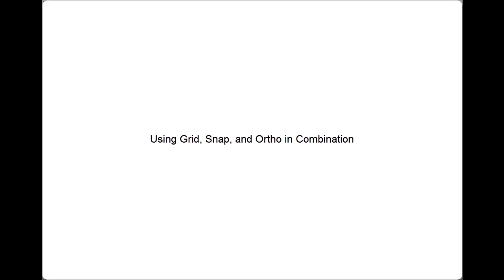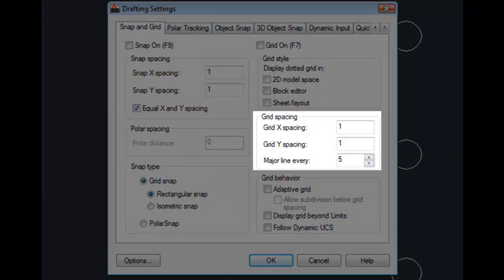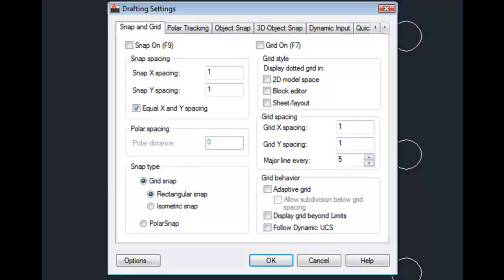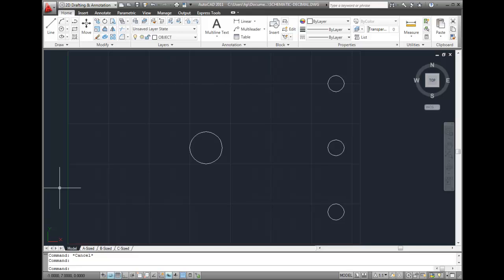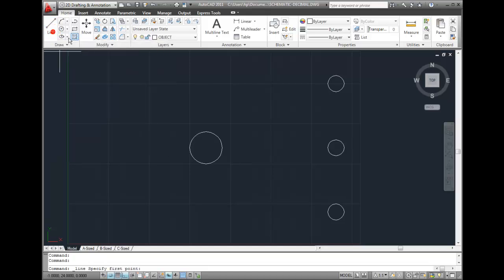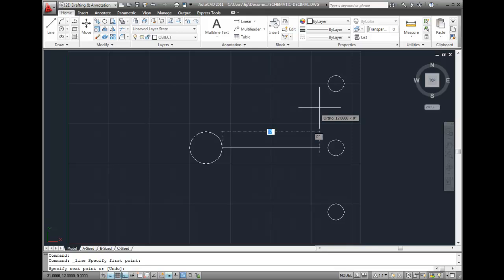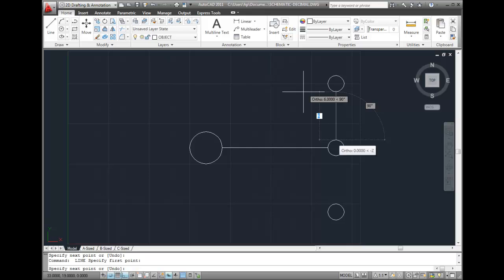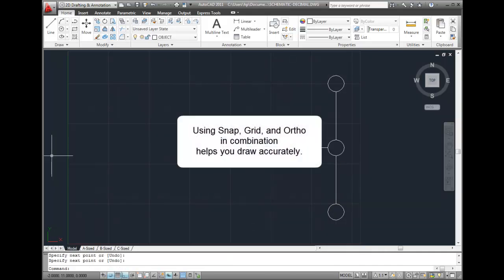AutoCAD 2011 Tutorial - Using Grid, Snap and Ortho in Combination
Using Grid, Snap and Ortho combinations for accurate geometry creation